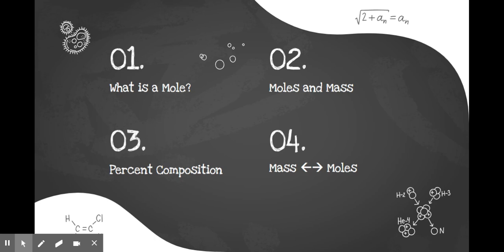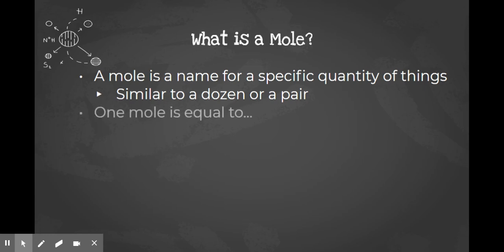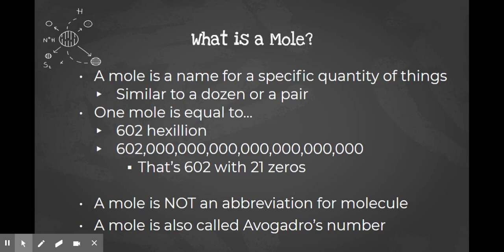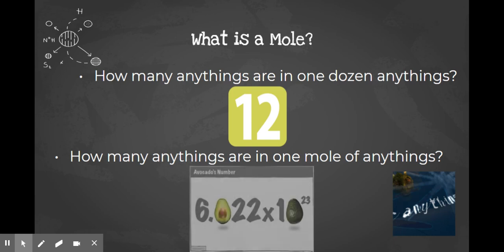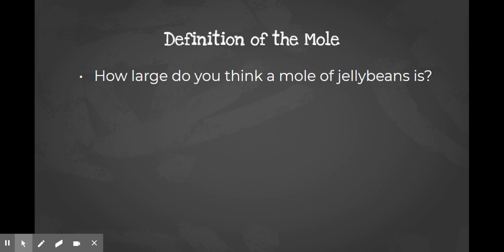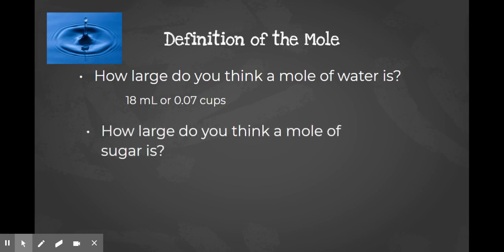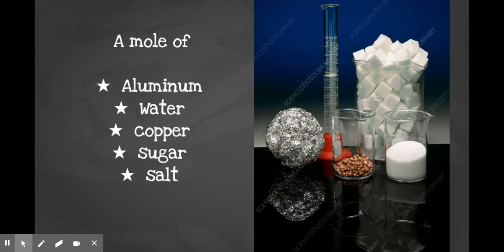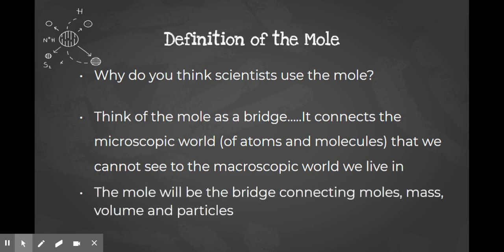Unit 5.1 What is a mole?